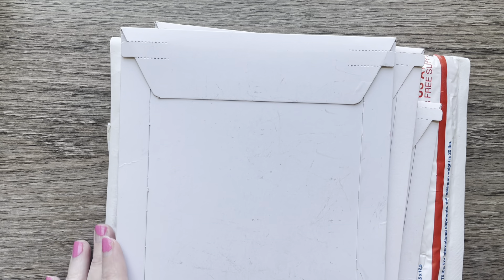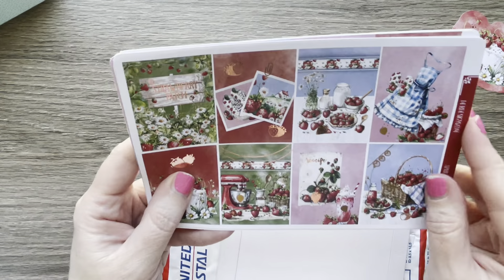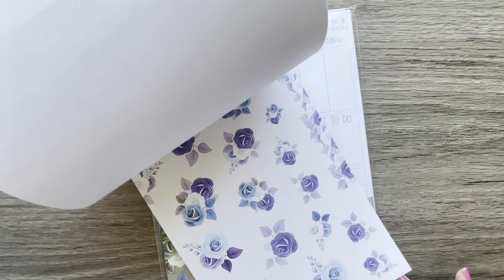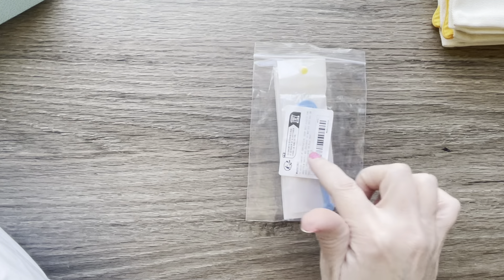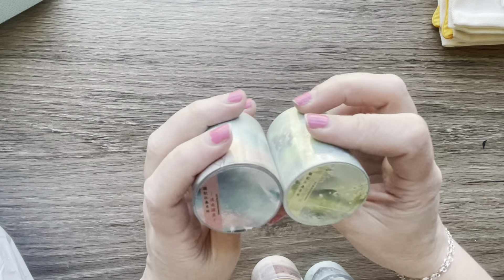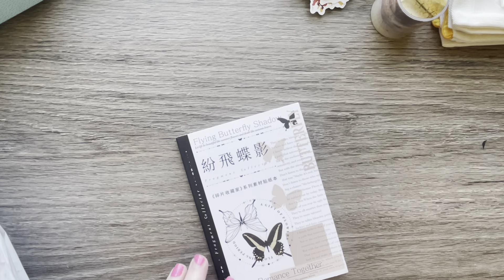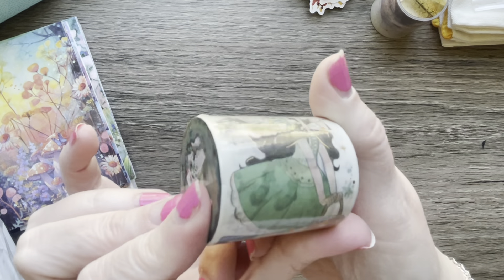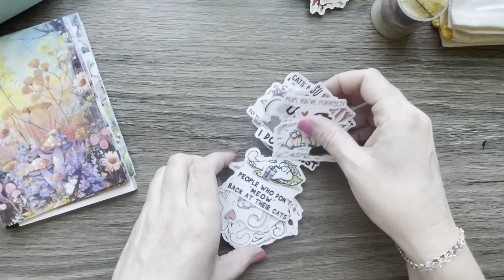Planner supplies and TEMU haul (not sponsored)